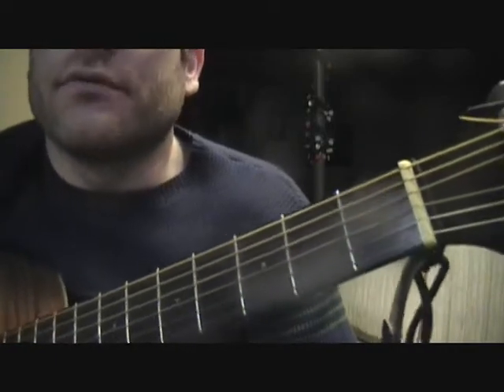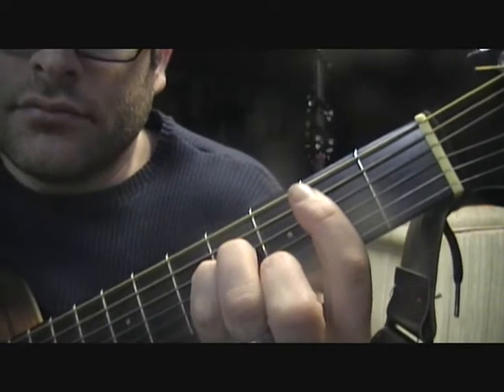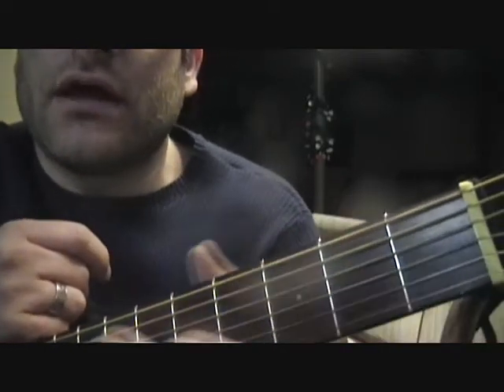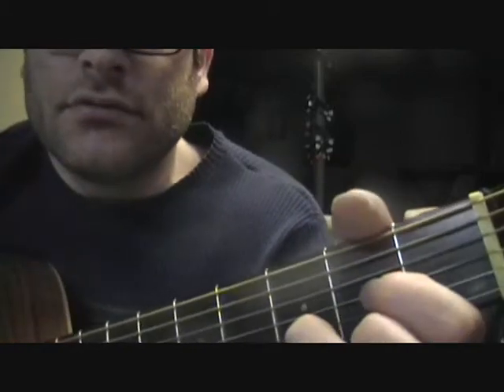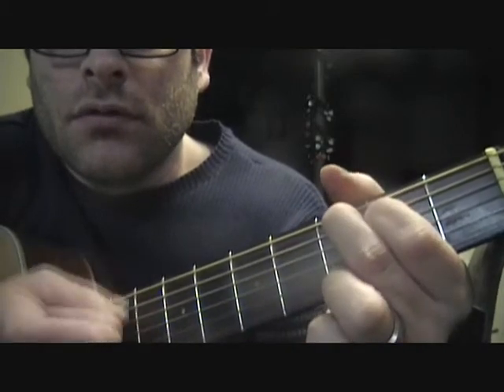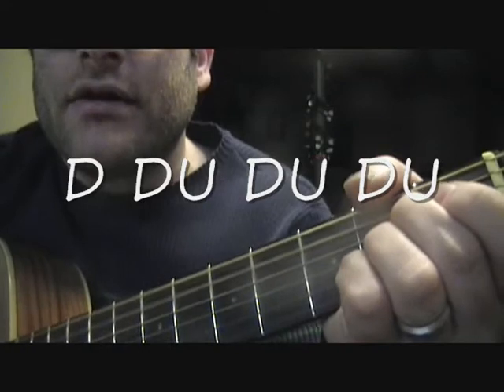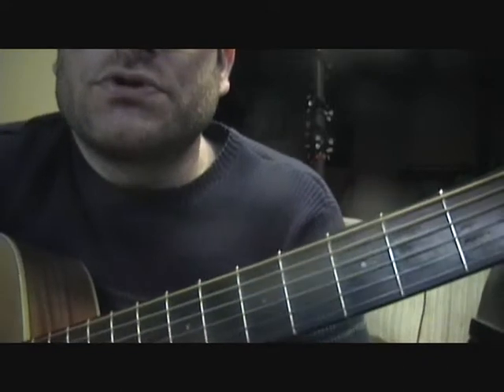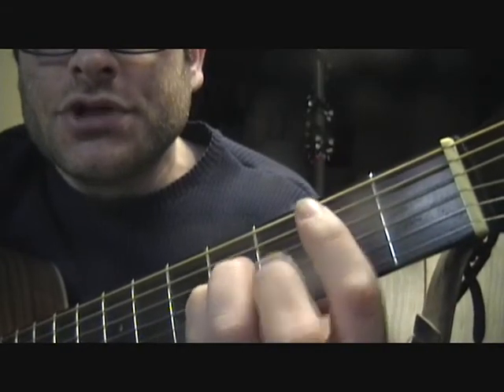How to play "With or without you" on acoustic guitar by U2